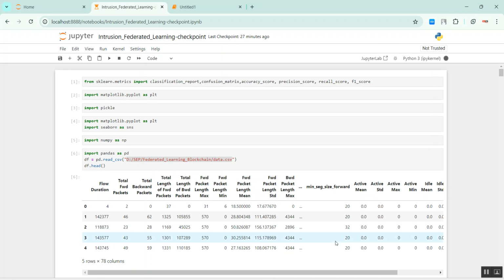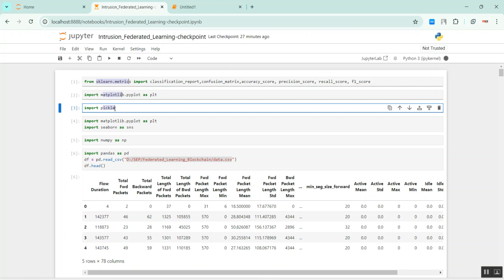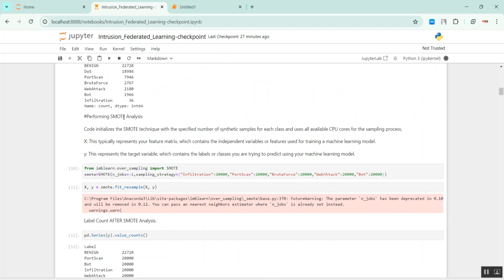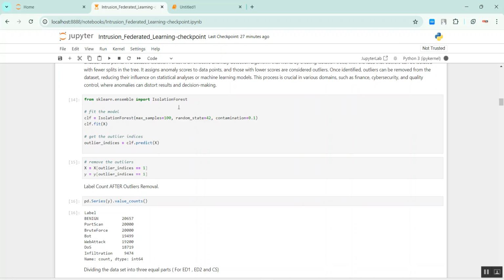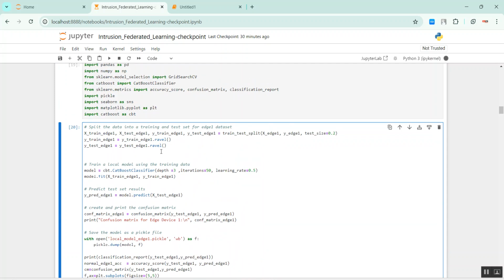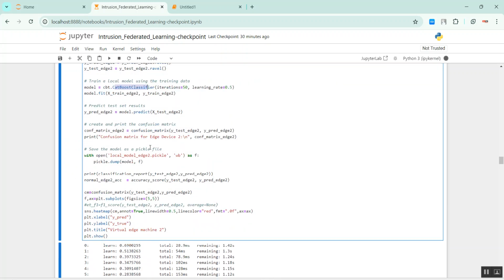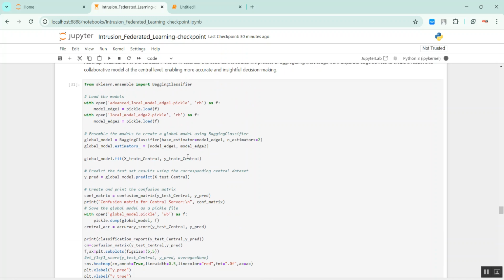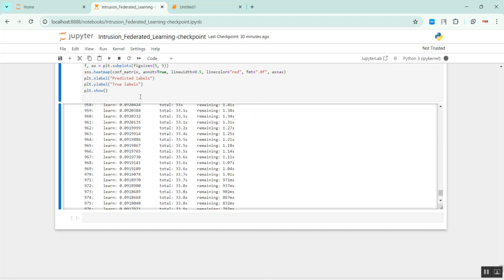Blockchain Based Federated Learning for Device Failure Detection in Industrial IoT in Python Project